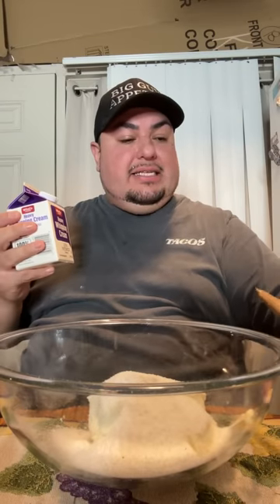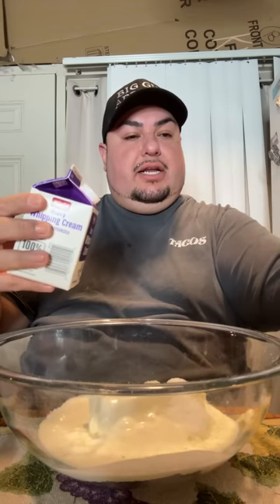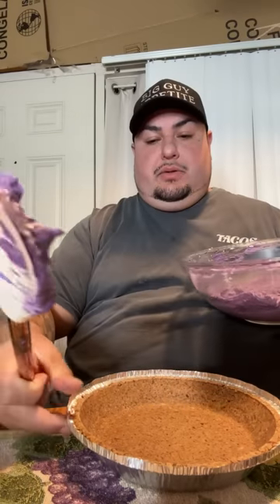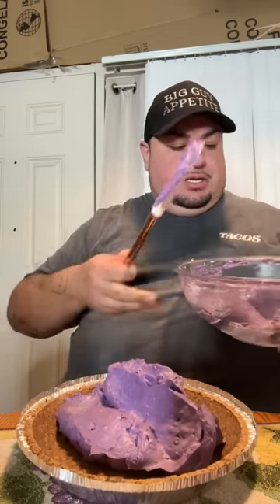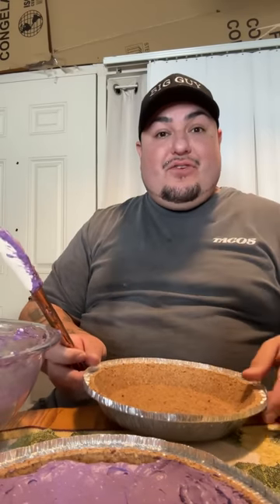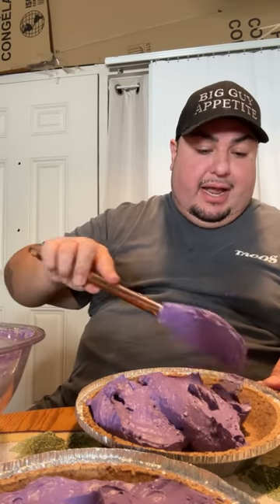UBE Cheesecake Recipe for the Holidays!